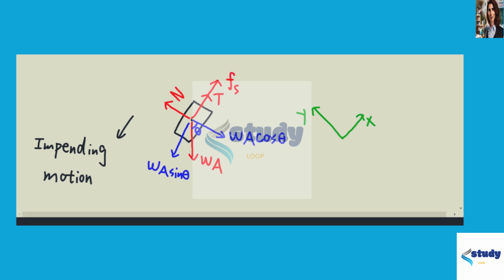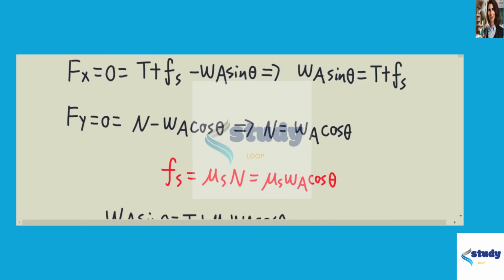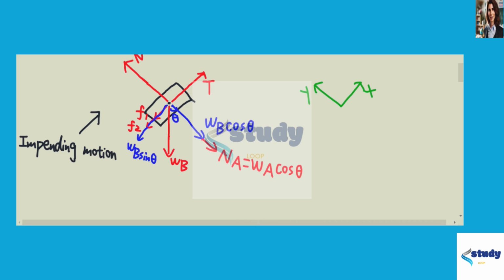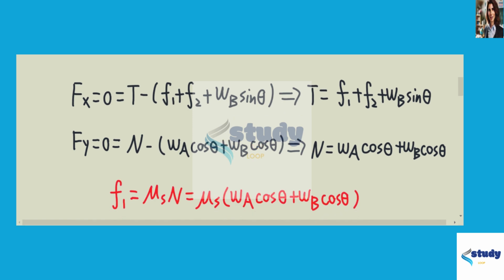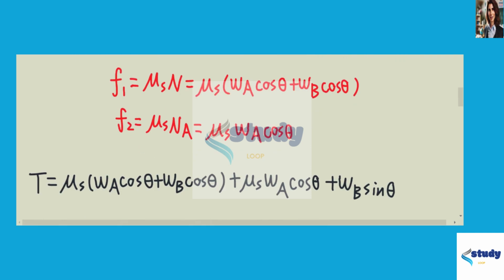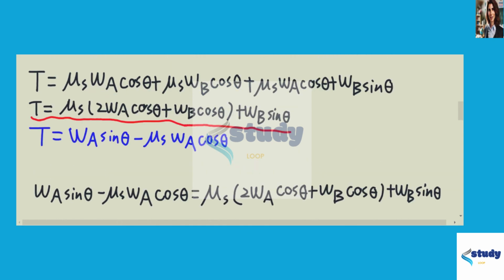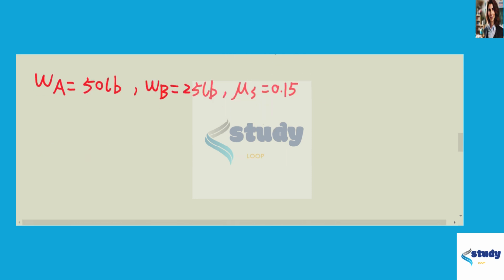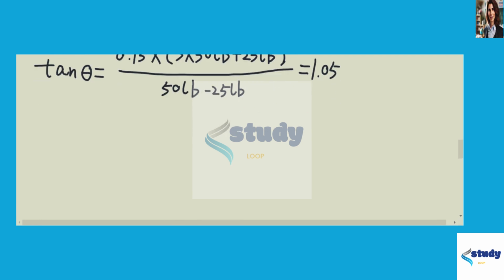The block and the block are supported by an incline that is held in the position shown. Knowing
The block and the block are supported by an incline that is held in the position shown. Knowing that the coefficient of static friction is 0.15 between all surfaces of contact, determine the value of for which motion is impending.